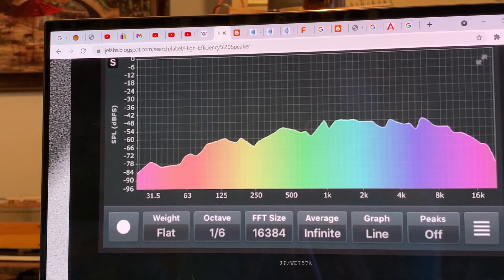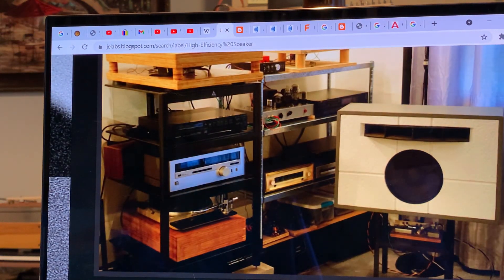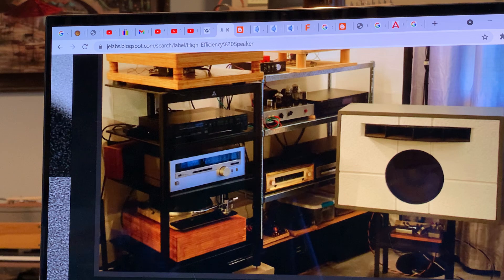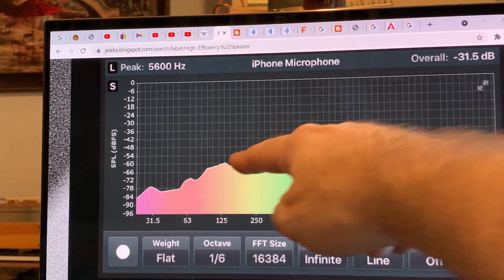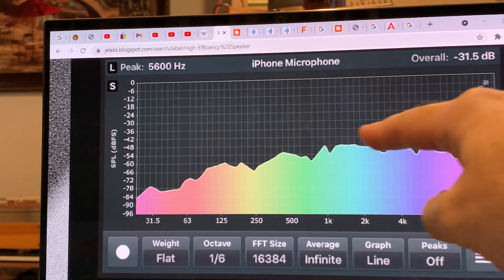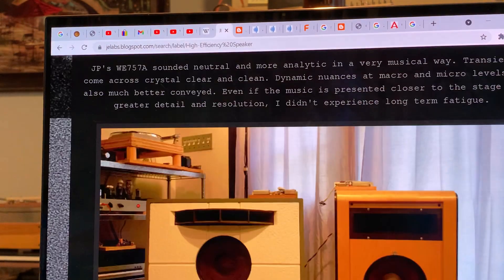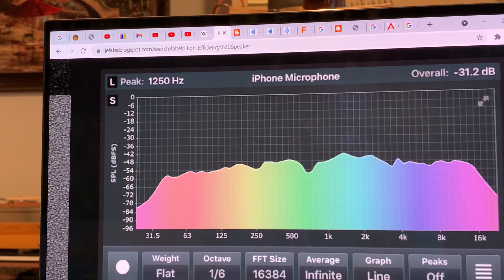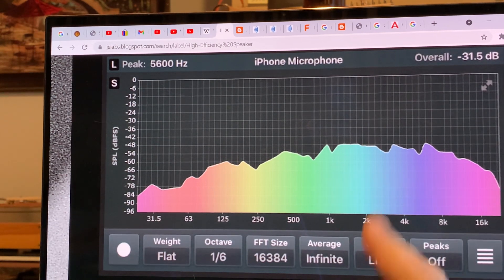Why are horns so hated?! One overlooked reason...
Yea, yea, I know, you will all say that people hate horns because of horn colorations...
However, here you go, there is something more fundamental than that.
I think this is the primary issue why you can develop an allergic reaction to certain horn speakers.
(A little hint: the problem is not the horn, in most cases the leveling is the key problem between bass section and compression driver.)
Another hint: MOST current production horn loudspeakers suffer from this issue, but that's not because of horn technology, rather than improper application. Let's jump from post modern to avant garde or just think about the solar eclipsch. (use those gray cells to figure out which speakers they are... LOL) Also, the leveling issue is why the horn colorations (when horn geometry and crossover point have an issues) become a significant problem.
Third hint: with properly designed horns there are no noticeable horn colorations at all.